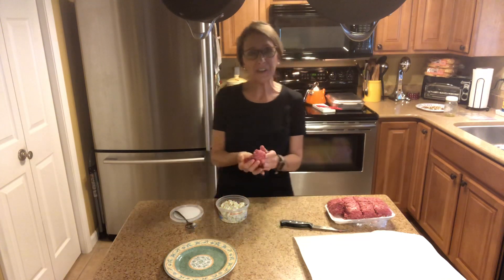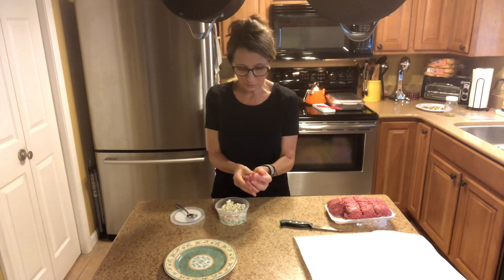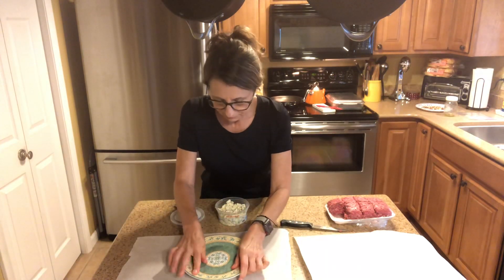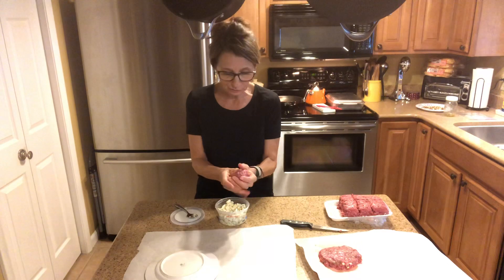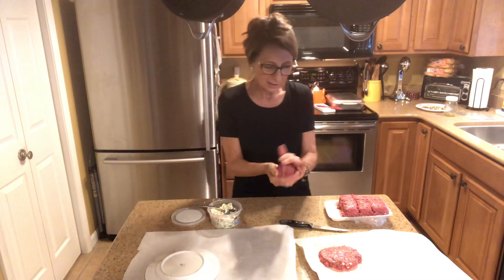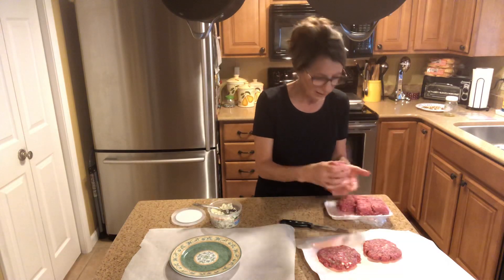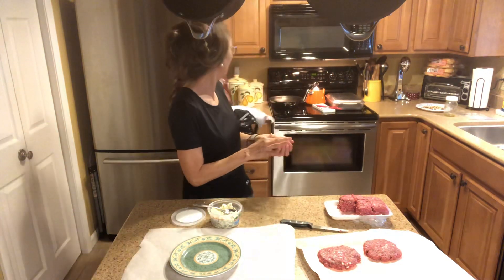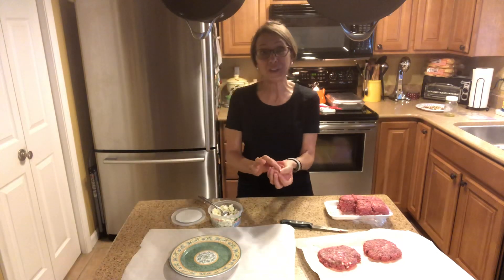Gorgonzola Burgers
Sunday Dinner at Silly Yaya’s